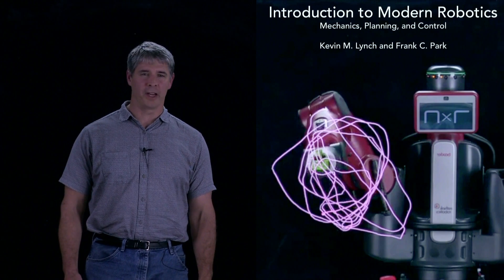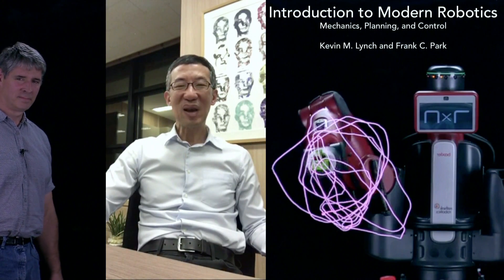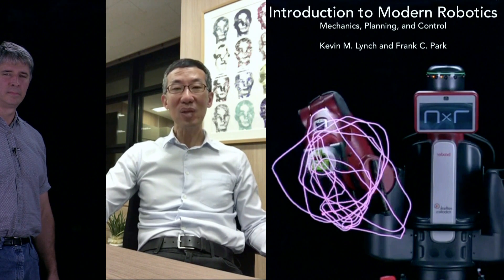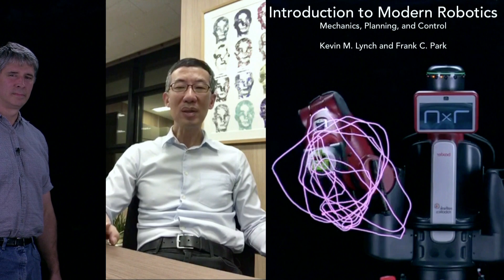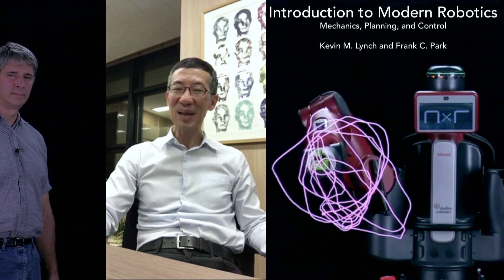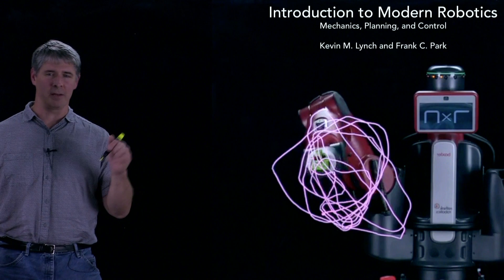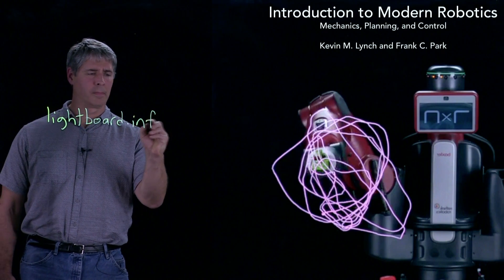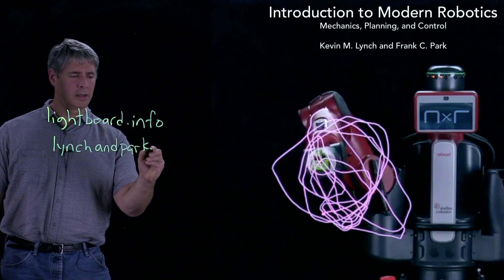Modern Robotics (Lynch and Park)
This is the first in a series of video supplements to the book Modern Robotics by Kevin Lynch and Frank Park.  for more information.